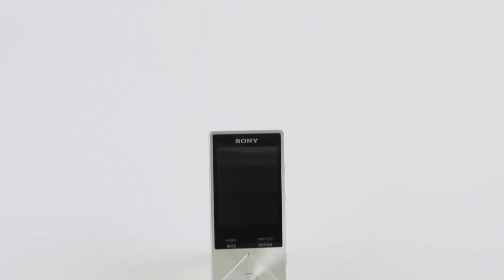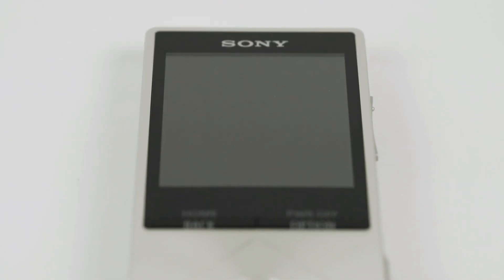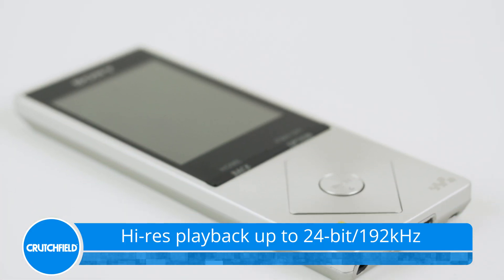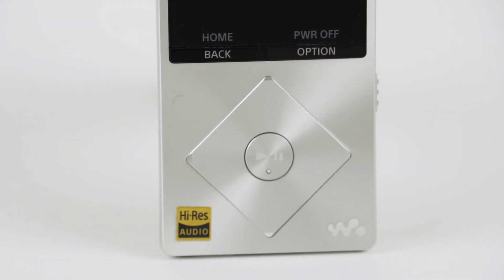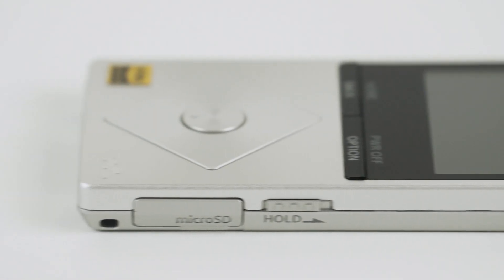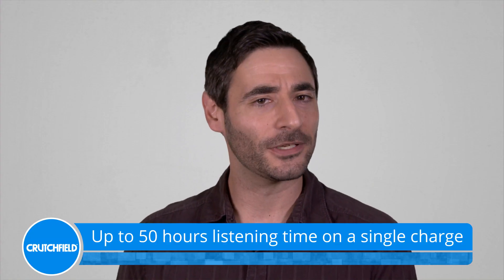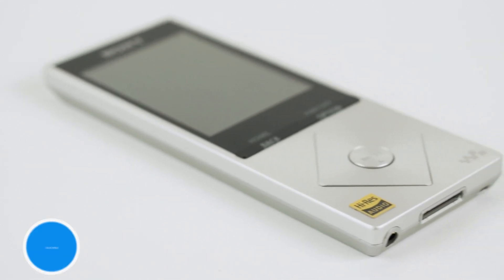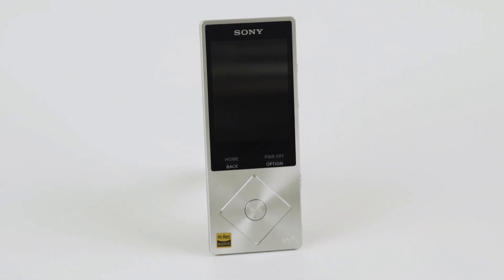Sony NWZ-A17SLV Hi-Res Walkman | Crutchfield video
Sony's Hi-Res Walkman lets you listen to your hi-res digital music files on the go.  This tiny, portable player gives you up to 50 hours of listening time on a single charge, and lets you store up to 192GB of digital files.